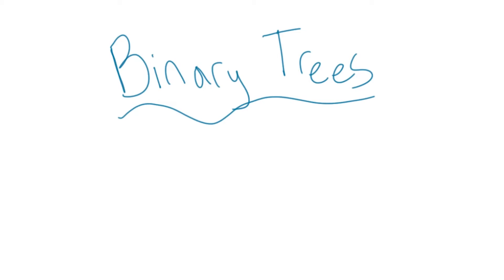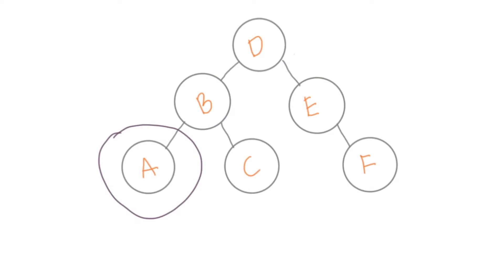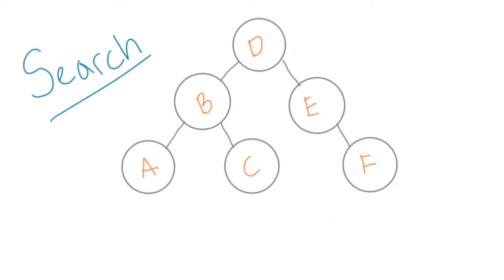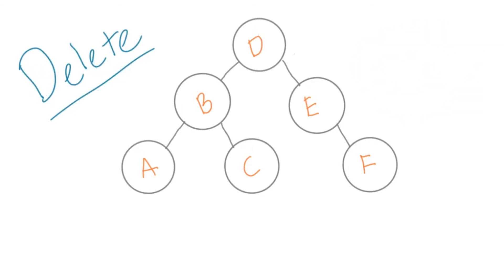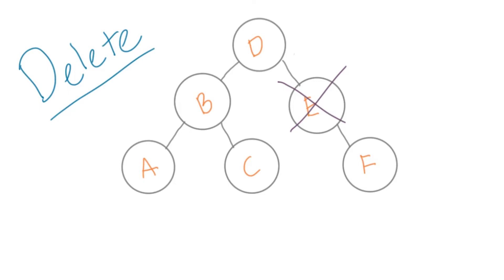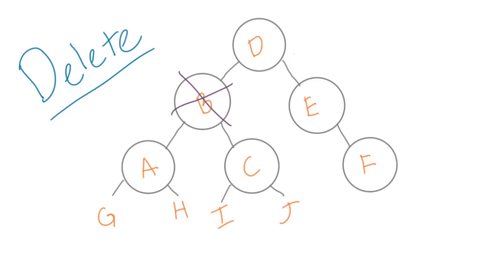Search and Delete